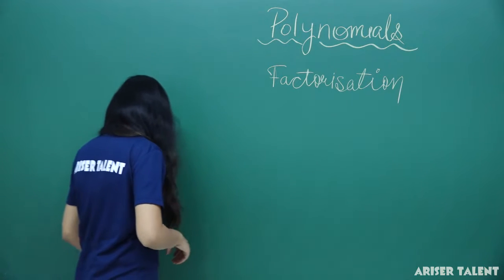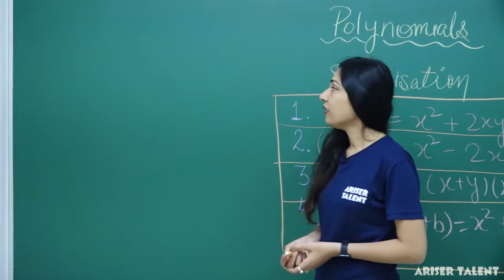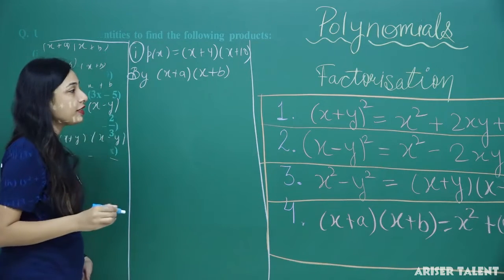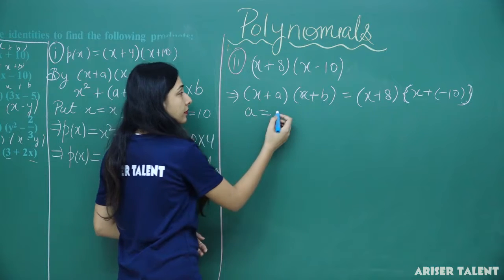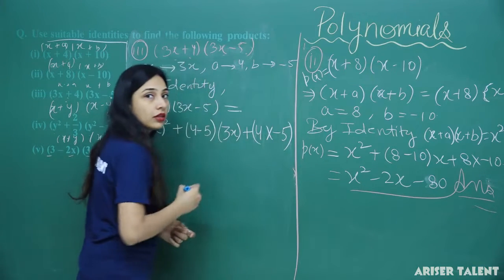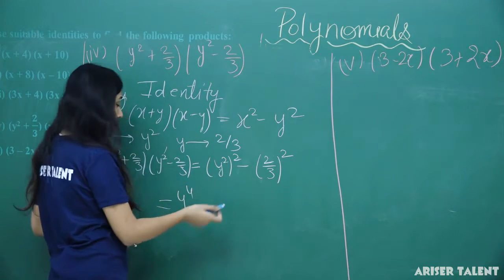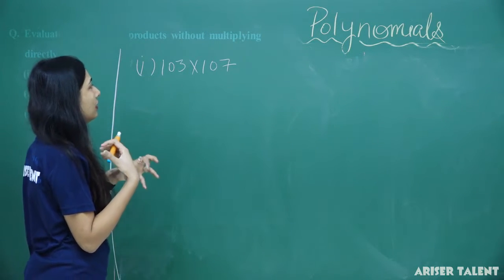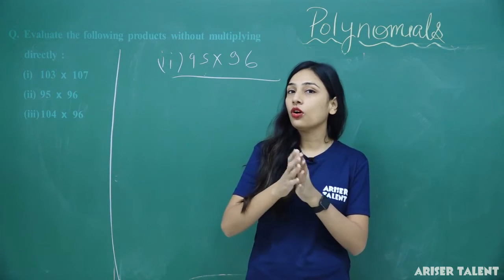Polynomials | Square Identities and Numericals Based on it | English Medium | Class 9 Term 2 | AT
Our courses include:
1. HD Video Lectures designed by top faculty of Kota.
2. Study Material prepared by experts.
3. Test Series to boost your preparation.
4. Previous Papers and Sample Papers.
5. 24X7 Online Streaming Course
6. Mind Maps
7. Access anytime, anywhere using any device Ariser Talent is an online Education platform for JEE, NEET, NTSE & CBSE 7th to 12th The Best e-Learning app for IIT-JEE MAIN & ADVANCED | NEET Medical | CBSE XI&XII | CBSE IX&X (FOUNDATION & NTSE) Preparation.